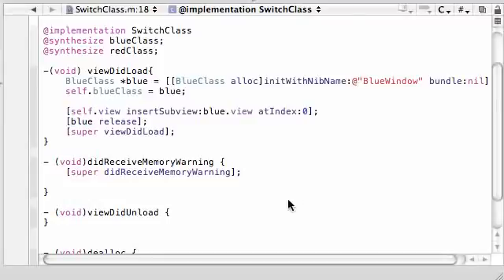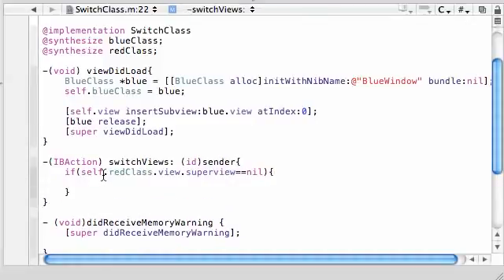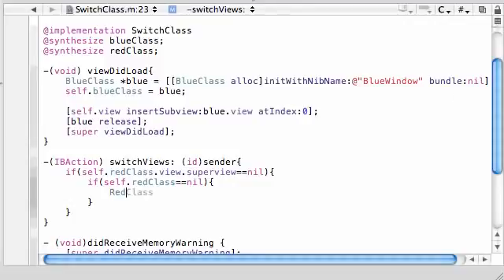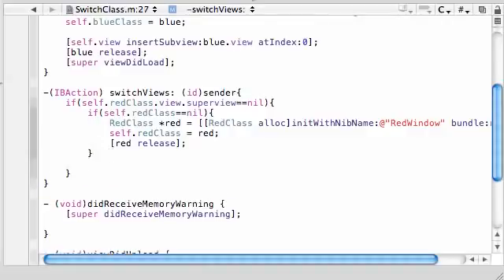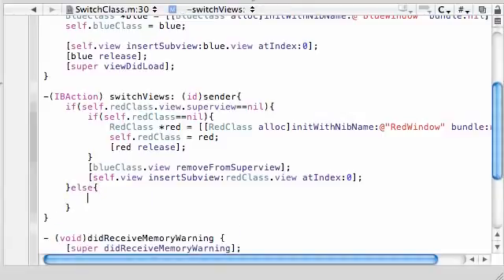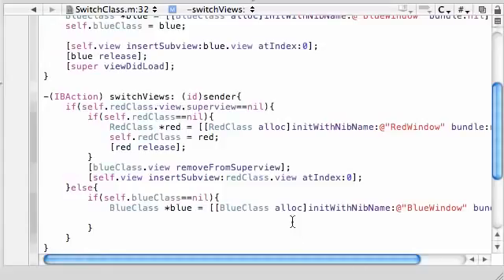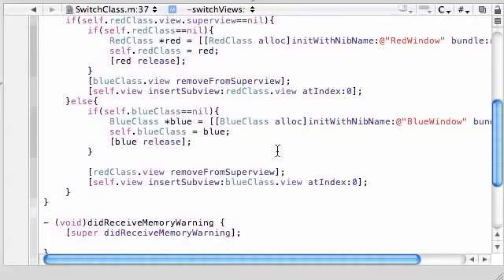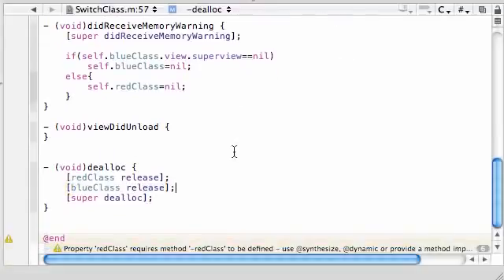iPhone Development Tutorial - 25 - Crap Loads of Code